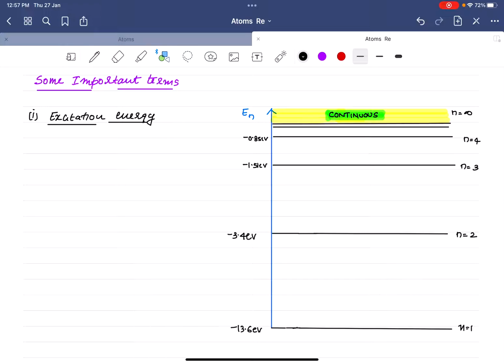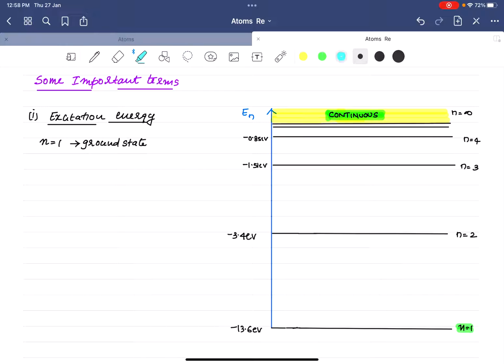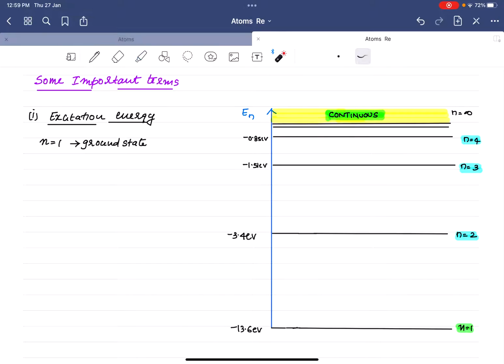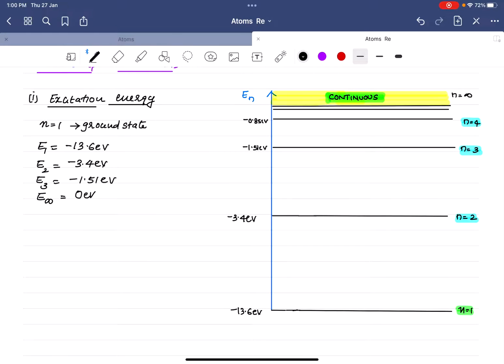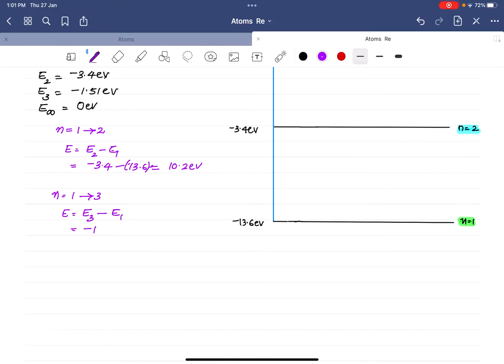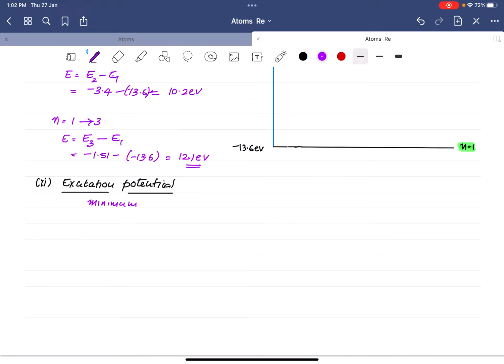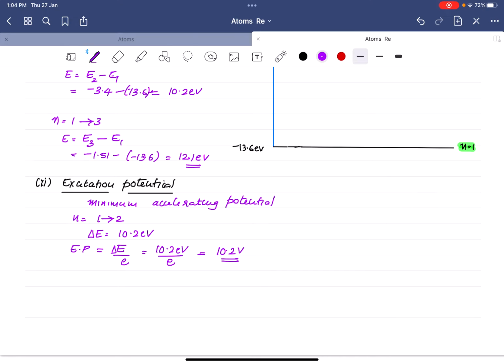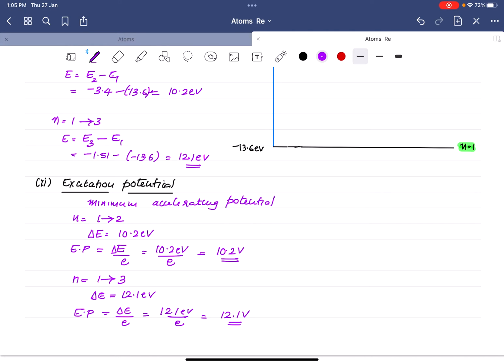Excitation energy and excitation potential